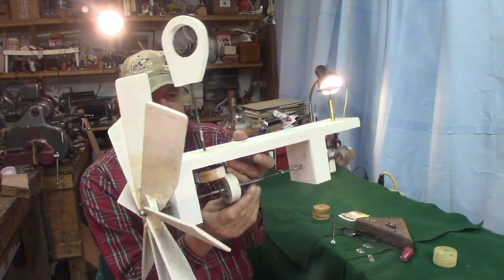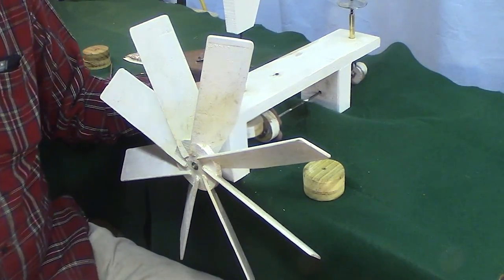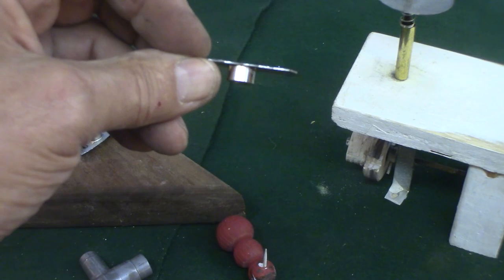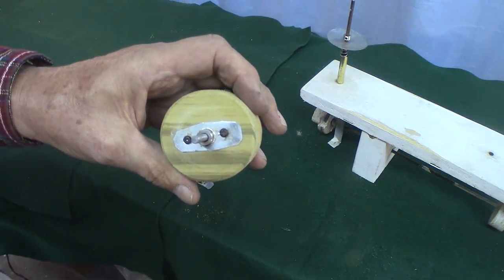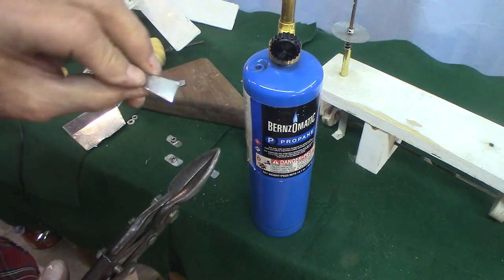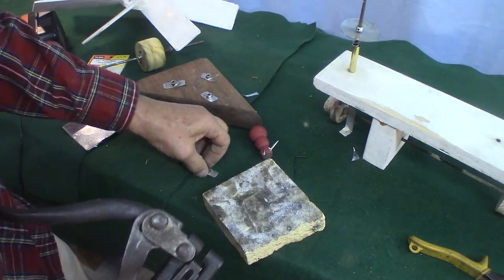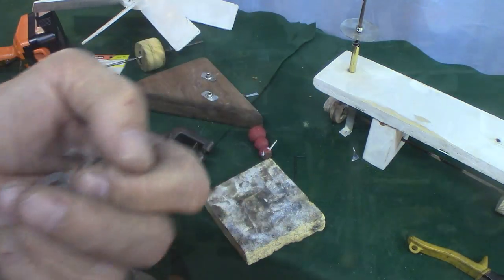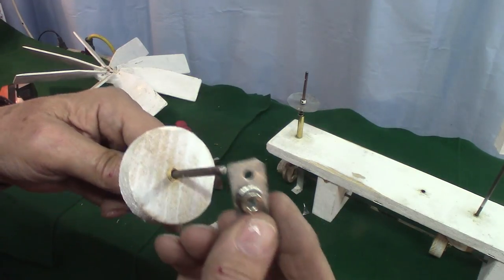Secret of making Whirligig drive shaft drive coupler with wheel collars, sheet metal and solder.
Making a small, flanged drive collar for a mechanical whirligig using model airplane wheel collars, sheet metal, and solder, also known as the Whirligig Removable Drive Shaft Power Transfer Flanged Collar Co-axial Dual Screw Attachment Apparatus.

                             Check out the "Community" link on the gwheyduke channel page.  Where you will find hundreds of pictures from behind the scenes as well as some un-cut videos, diagrams from various projects.

Model Airplane Wheel Collars
Whirligig Book by Anders Lunde
Whitney Sheet Metal Punch Kit
Inexpensive Drill Press for Bench Top

Bernzomatic TS4000 brazing torch kit
This is my favorite saw blade
3" Spring clamps
Anders Lunde's book on Mechanical Whirligigs
Link to inexpensive Dado saw blade I use to cut slots in the hubs.
Paint Brushes set
Anders Lunde's second Whirligig book